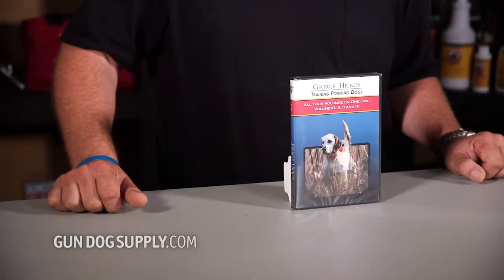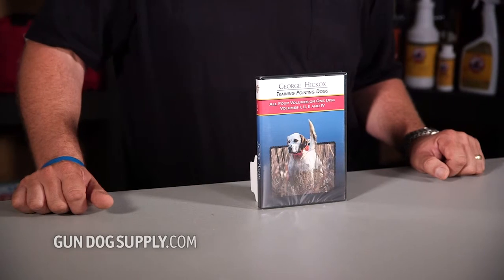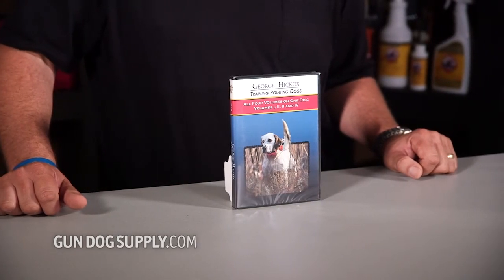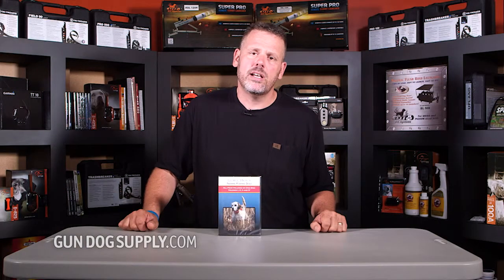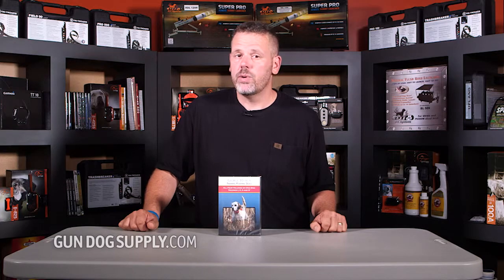George Hickox: Training Pointing Dogs DVDs